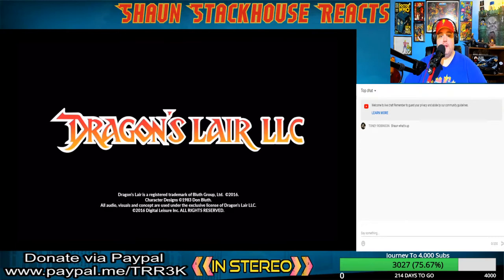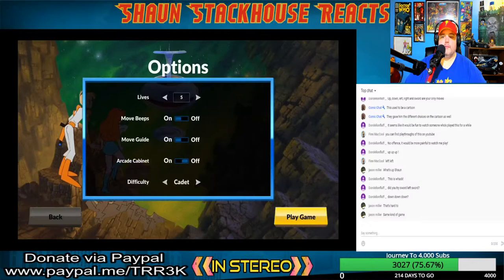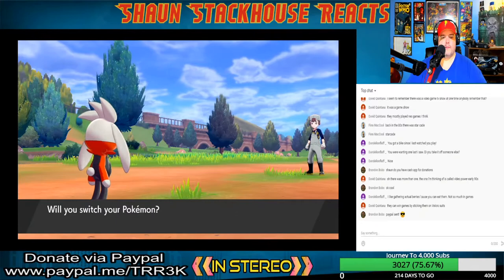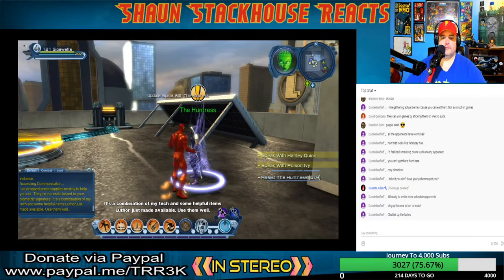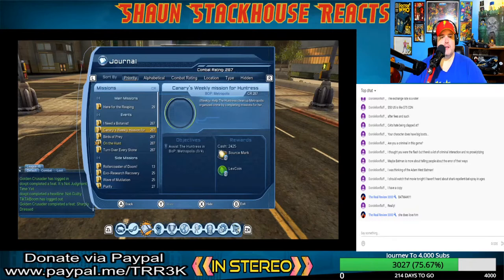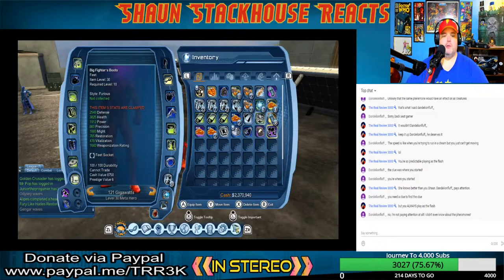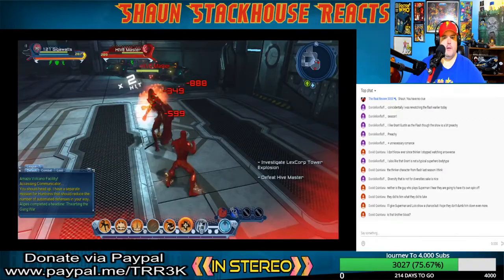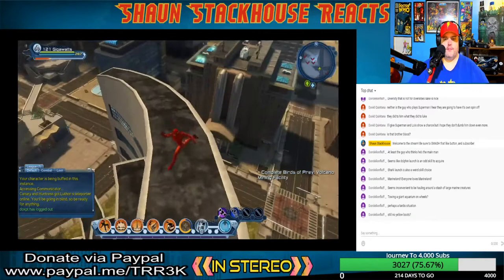LET'S PLAY VARIOUS GAMES!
Bitchute: shaunstackhousereacts

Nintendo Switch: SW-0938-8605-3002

Fan mail etc:
Shaun Stackhouse
513 NE 44th St.